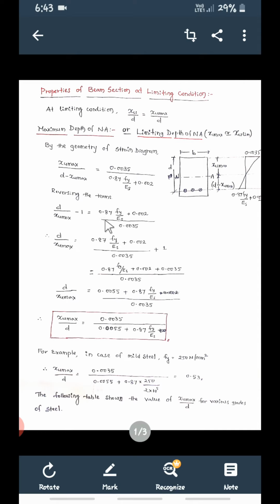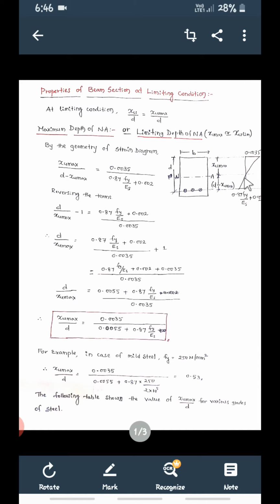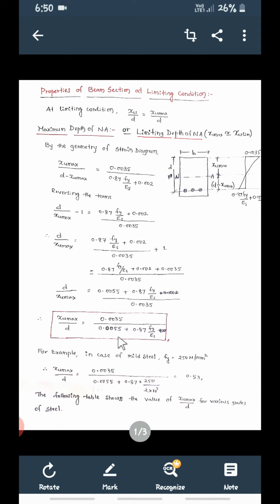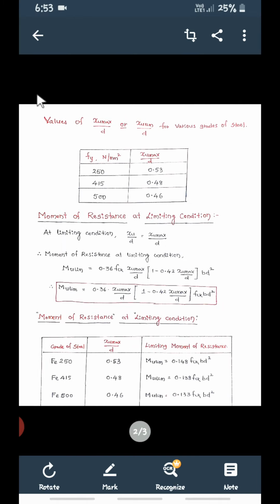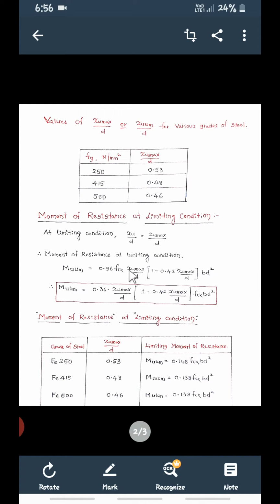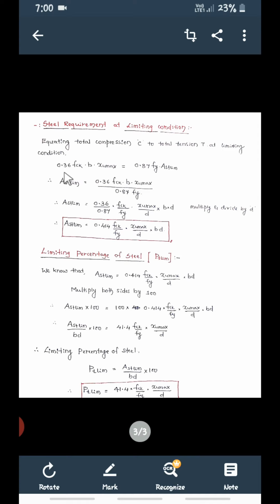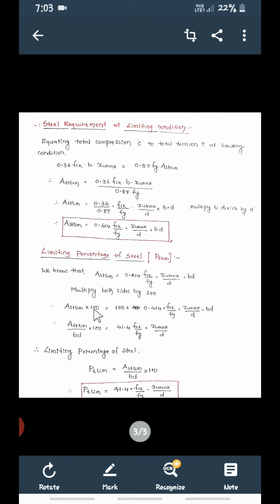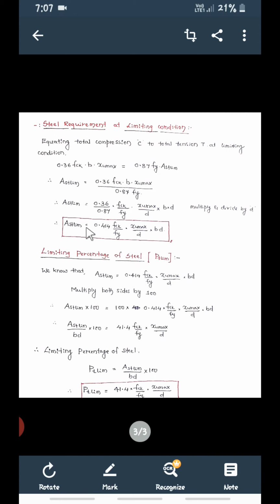Session 7 DRCSE 18CV53,module 1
Properties of beam section at limiting condition.